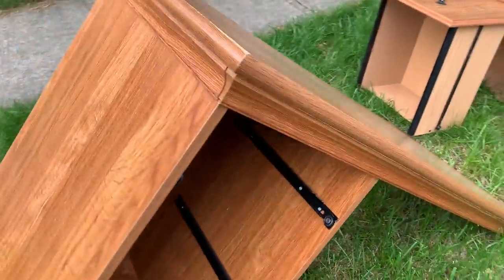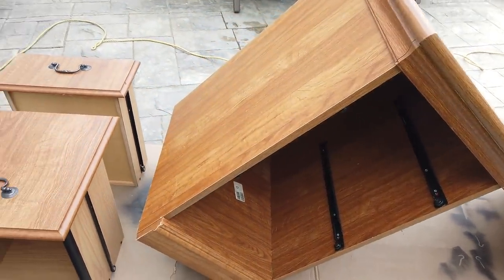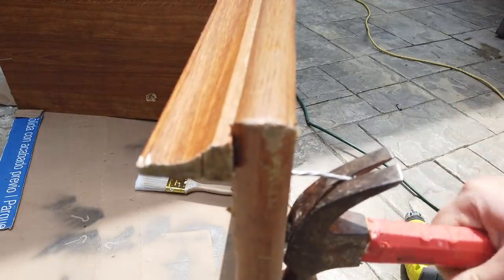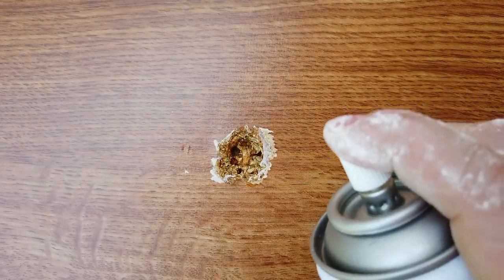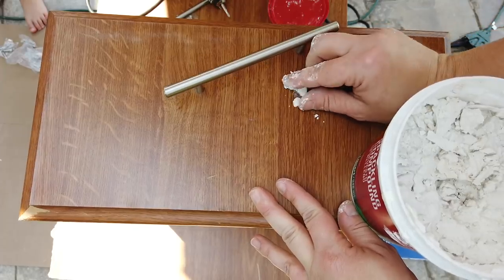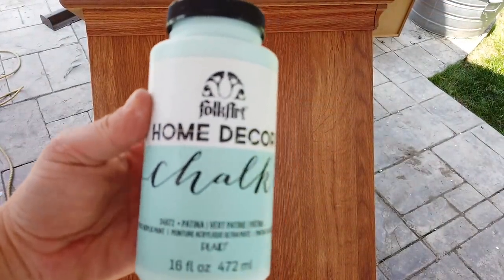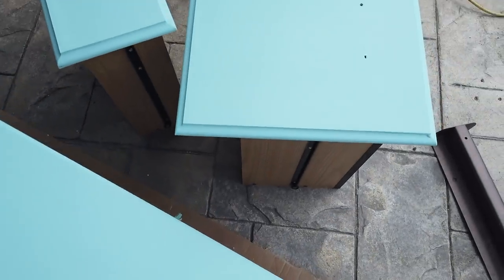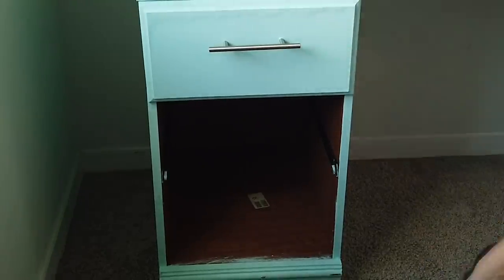TRASH TO TREASURE DESK MAKEOVER|UPCYCLE FURNITURE MAKEOVER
Hey everyone! I lucked out and found a desk in the trash for my sons room! I made it over and hopefully he can use it for many years to come!

10% of Code Measuremix

FolkArt Chalk Paint Patina